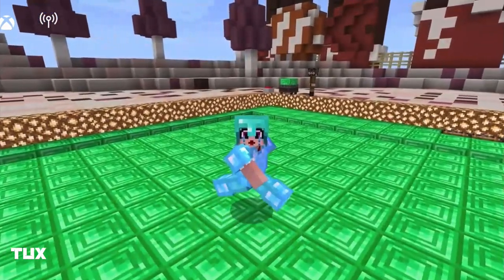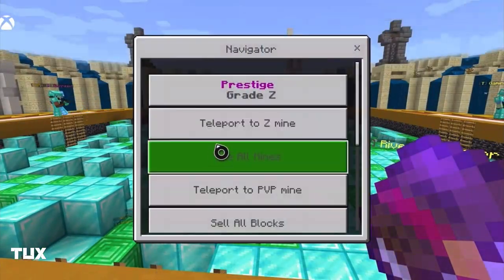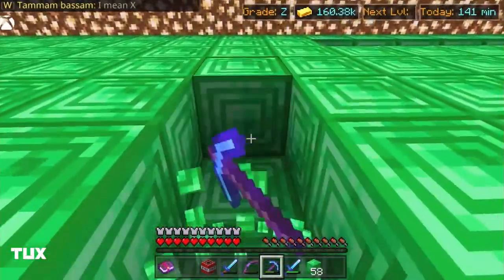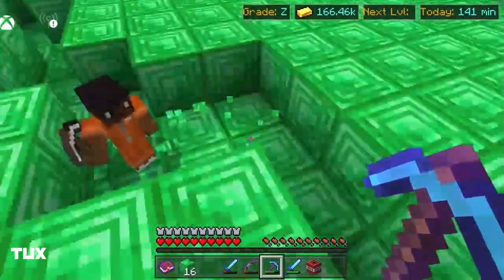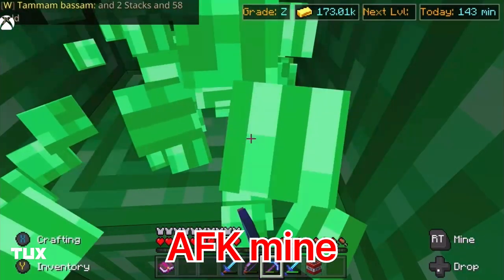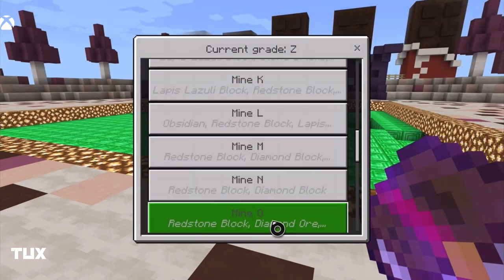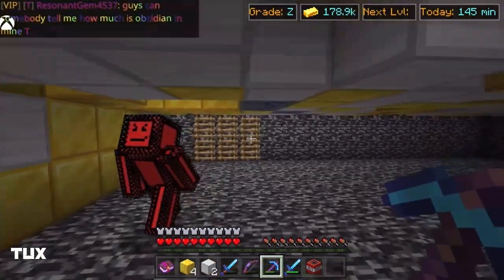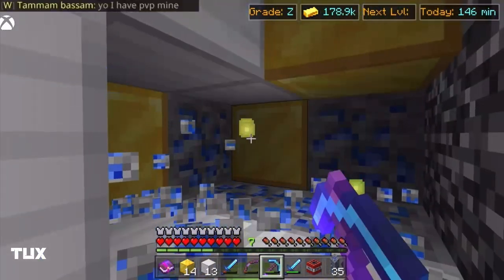THE BEST METHOD TO MAKE $$$ 5 TIPS TO GET RICH!! lifeboat rich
{TOP 5 TIPS ON HOW TO GET RICH IN LIFEBOAT PRISON}

In this video, I’ll show you the best montage ever. Enjoy!

ᡕᠵ᠊ᡃ࡚ࠢ࠘ ⸝່ࠡࠣ᠊߯᠆ࠣ࠘ᡁࠣ࠘᠊᠊ࠢ࠘𐡏⁻ ⁻ ⁻ 🦋⃣

👻Add me on Snapchat: DEADXYIzKool

ABOUT MY CHANNEL:

I upload a bunch of videos mostly daily but

some of them aren’t that good so still

(Random Tags)

lifeboat prison

lifeboat gameplay

,POG CHAMP!